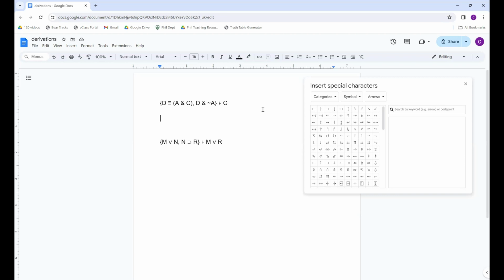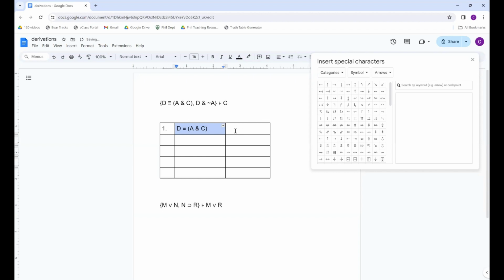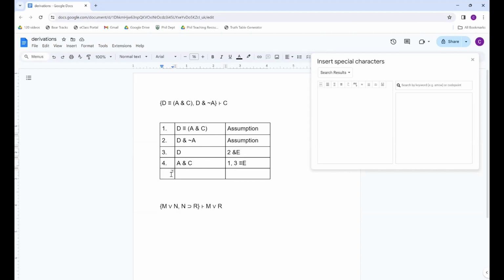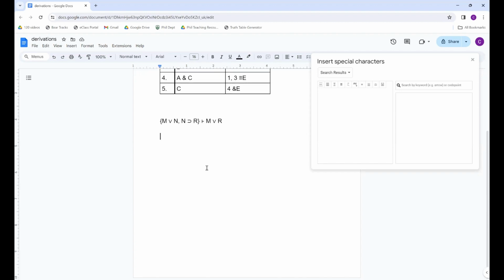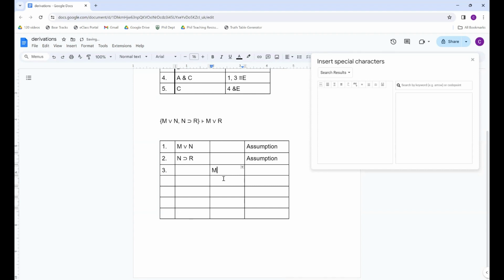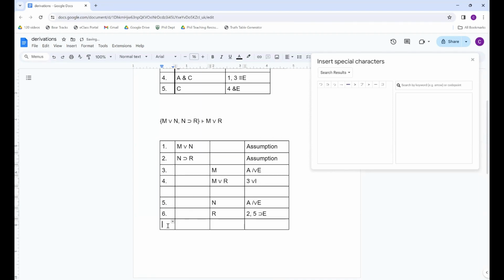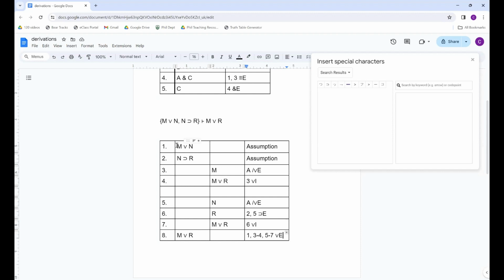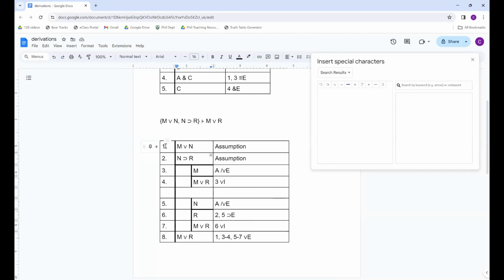Derivations in Google Docs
Some examples of simple derivations in SD, and how to set up derivations using tables in Google Docs.